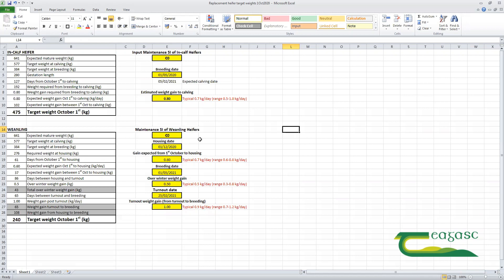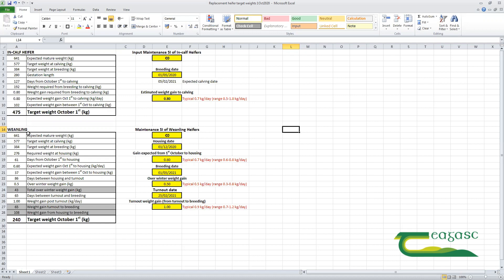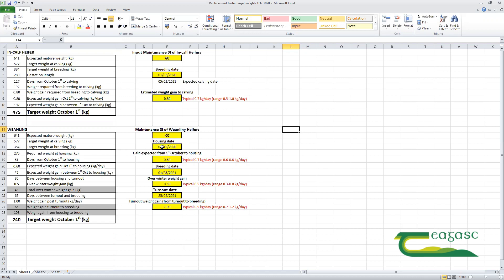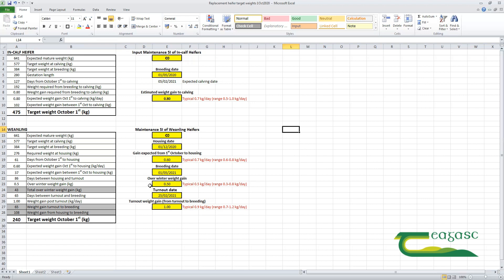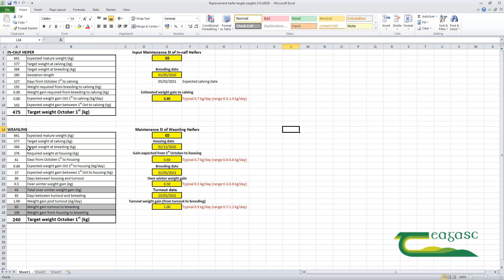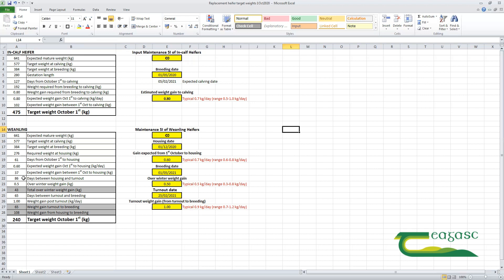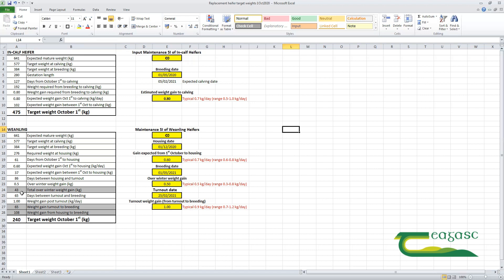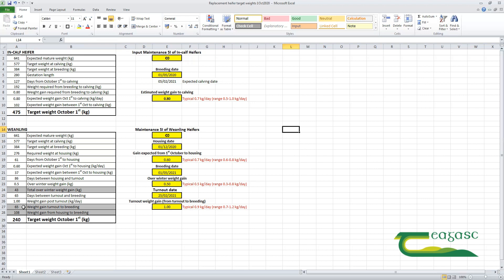Weanling target weights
George Ramsbottom, Teagasc Dairy Specialist gives an insight into weanling target weights.